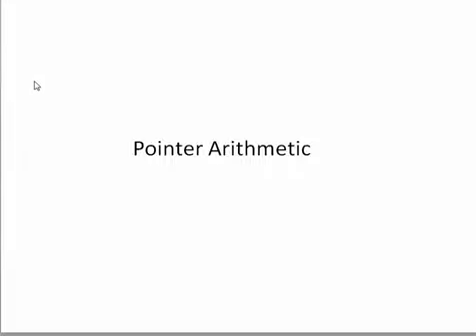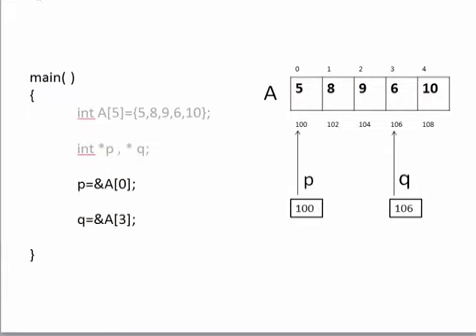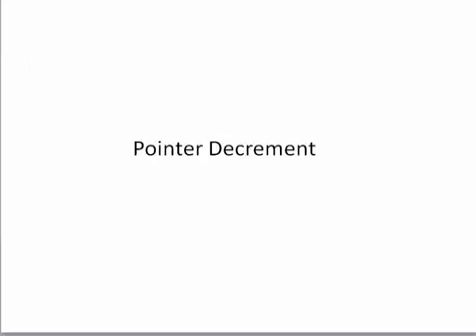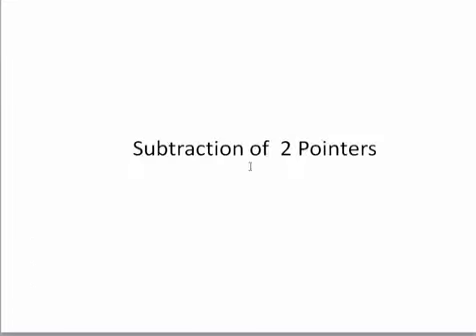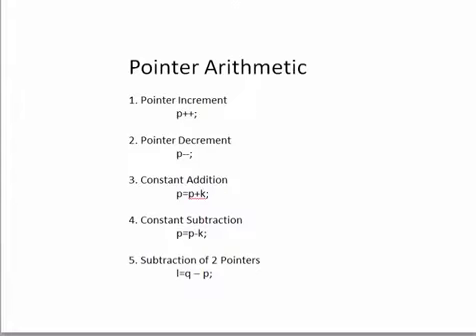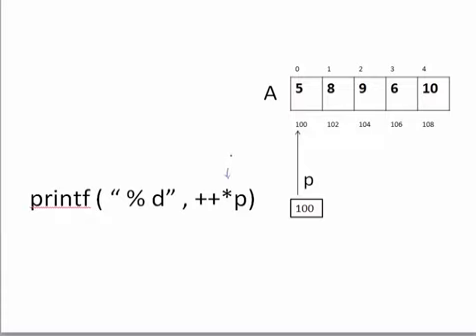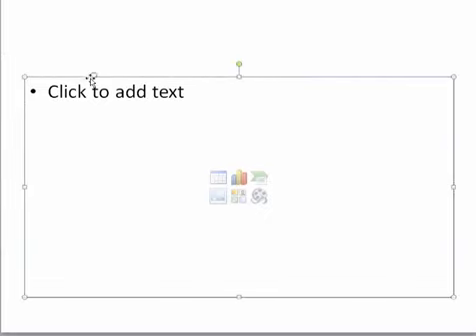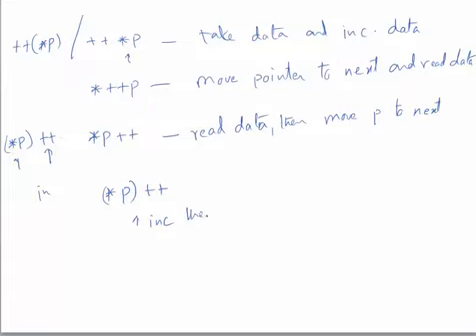Pointer Arithmetic in SkillIn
c It learn for pointer concept .Hope it will useful for you